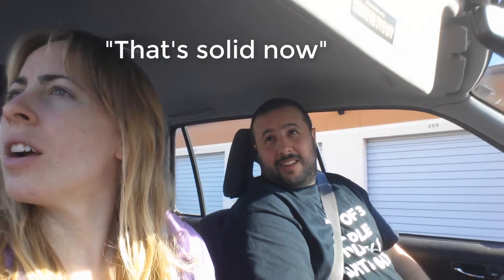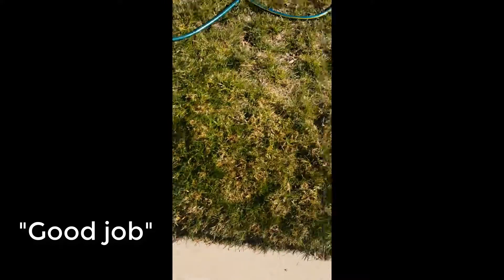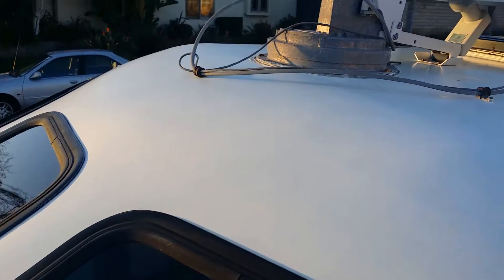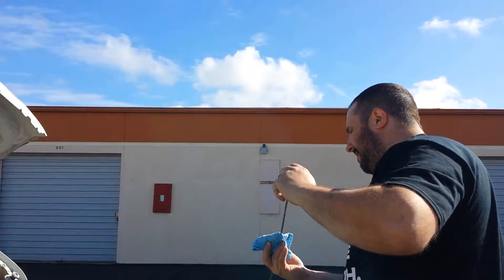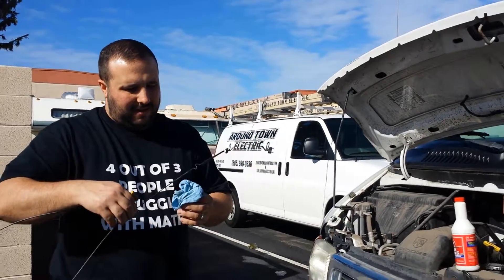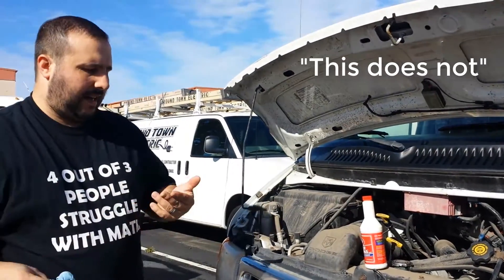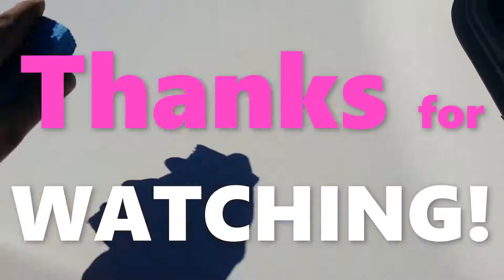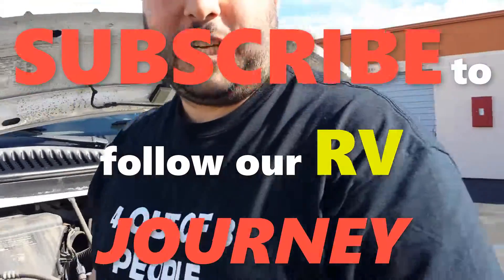RV Life - Getting the Roadtrek Serviced - Bath time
Getting the RV (Roadtrek) Serviced - Bath time

-Microfiber Wax Applicator

-Fiberglass Restoration System